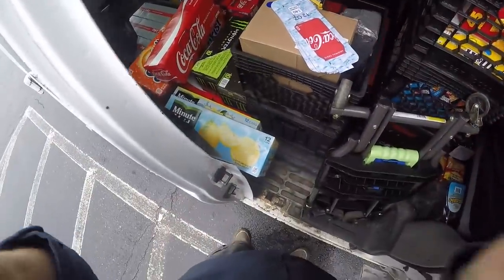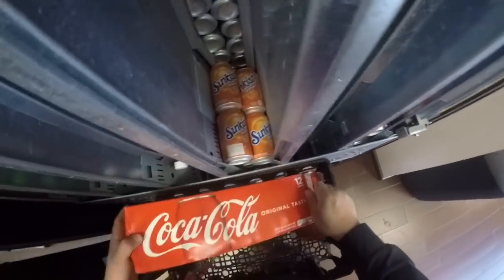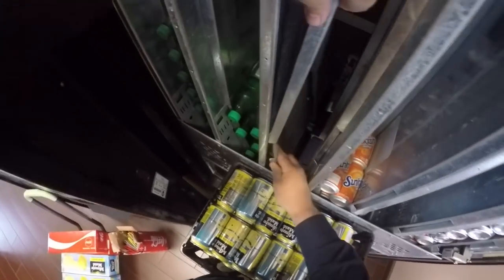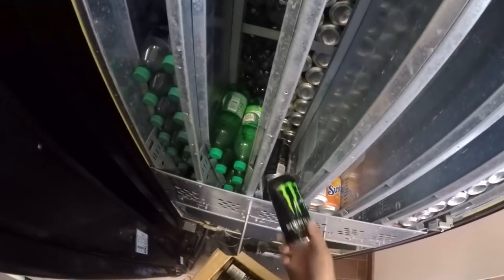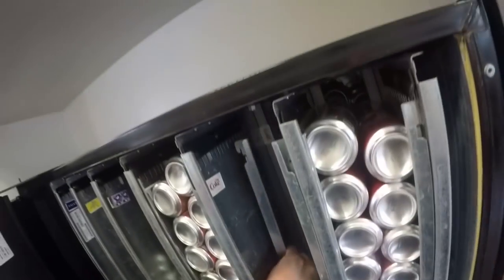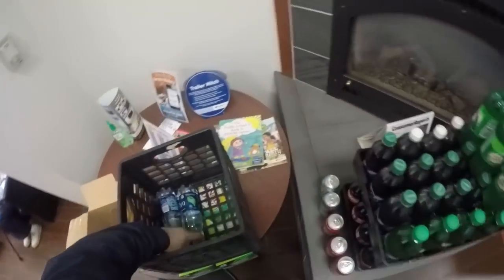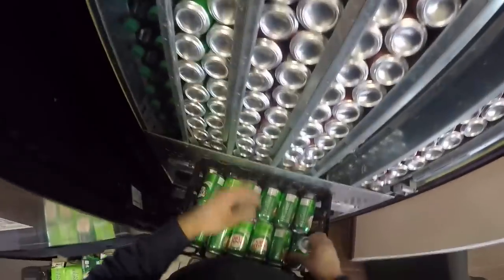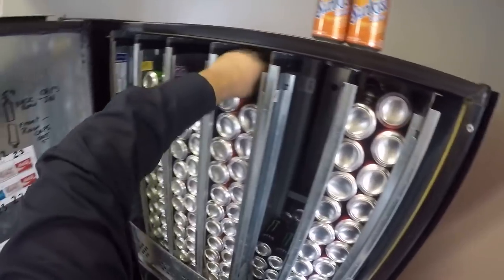collecting and servicing a vending machine at a car dealership